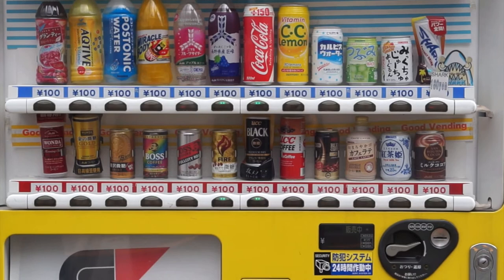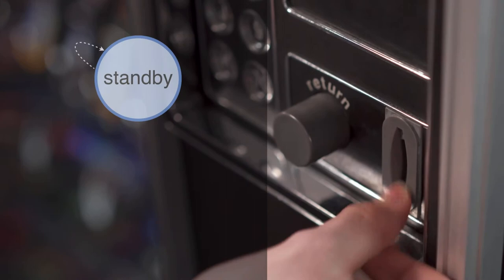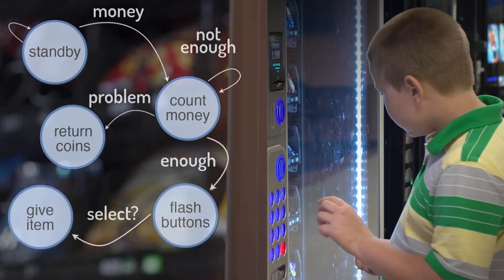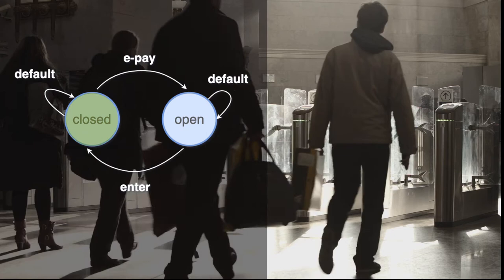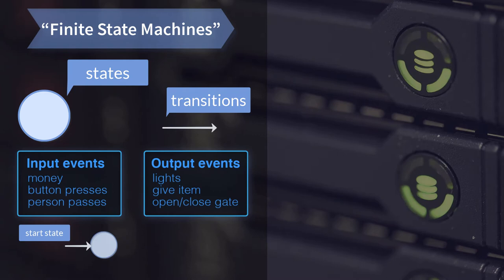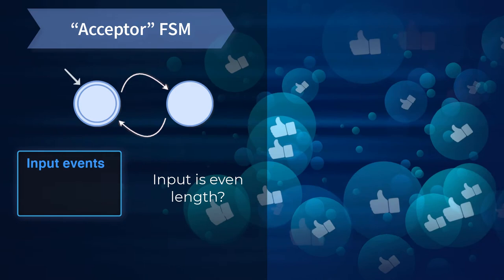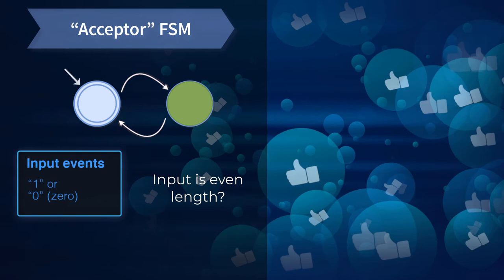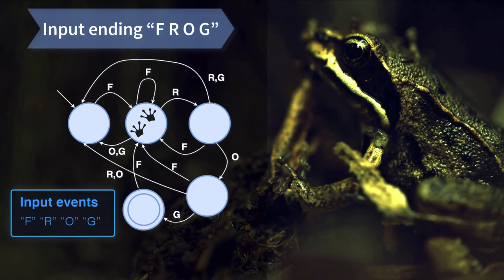Finite State Machines (with four examples: vending machines, turnstiles, acceptors, and... frogs)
A primer on Finite State machines (FSMs).  These are simple models of computation that can nevertheless be powerful. The video explains four examples of actual FSMs. The first three are simple. The last one, for recognising "FROG" at the end of an input string, is a more challenging...

0:00 Introduction (why so many vending machines in Japan...?)
0:11 A vending machine map: from standby to dispensing
0:53 A turnstile FSM
1:11 The components that make up an FSM
1:36 An Acceptor FSM (each state is either an "accept" or a "not accept")
2:15 With input characters "F R O G", finding input that ends "FROG"

Frog footprints from pnghut.
All other visuals original

Soundtrack: The World Inside (Instrumental Version)